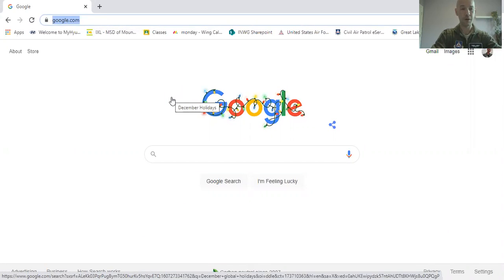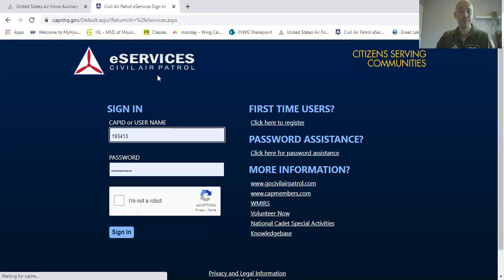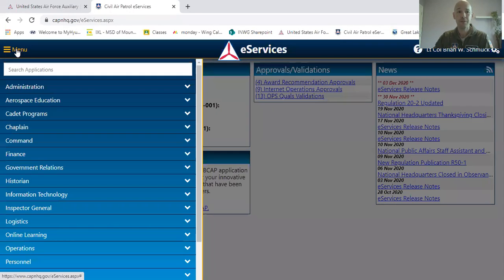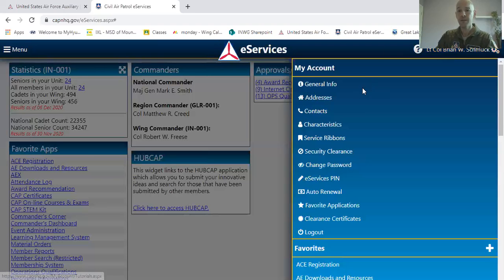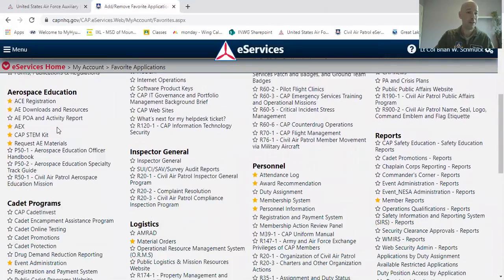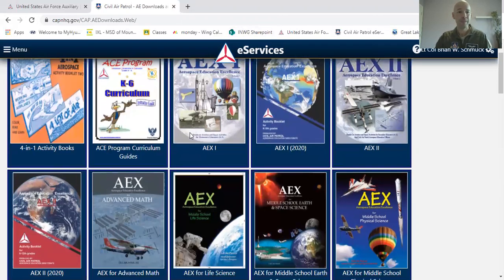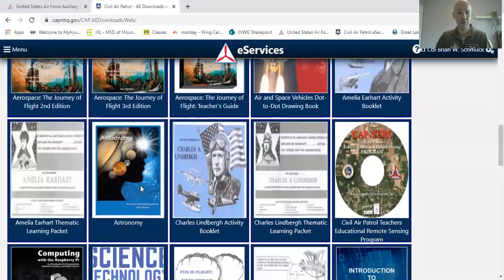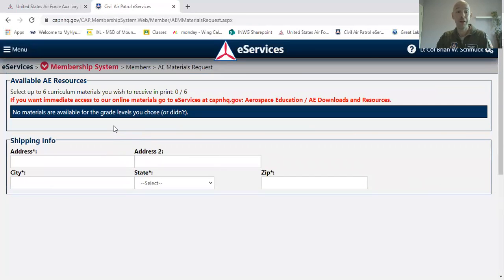eServices for new AEMs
This video tutorial shows new Aerospace Education Members of Civil Air Patrol how to access and navigate the online eServices, how to set up your "favorites," and how to access downloadable educational content as well as order aerospace education materials.